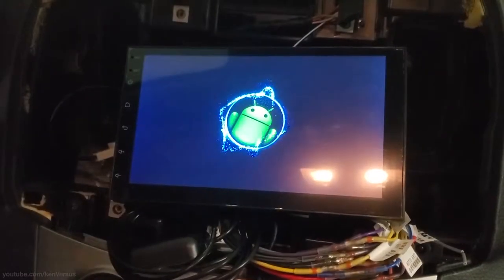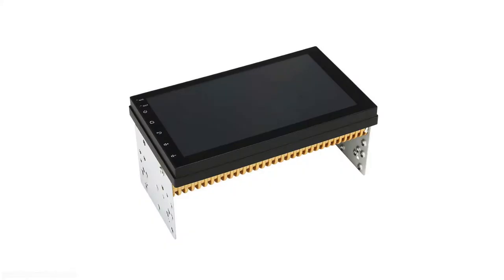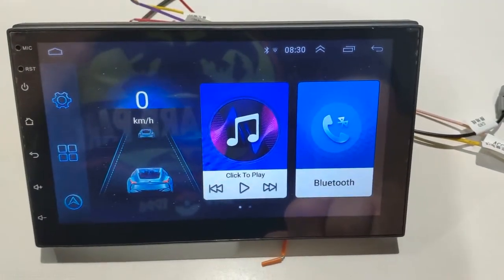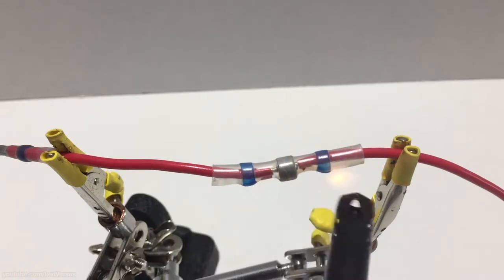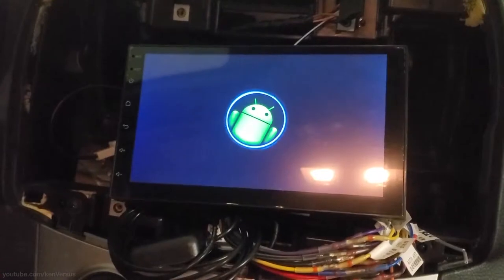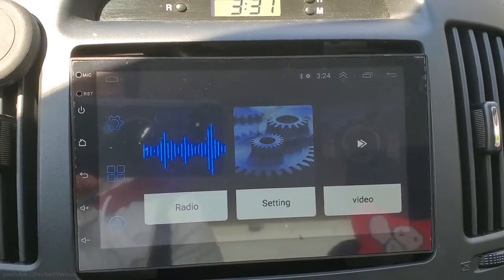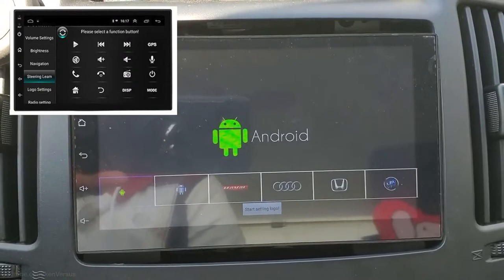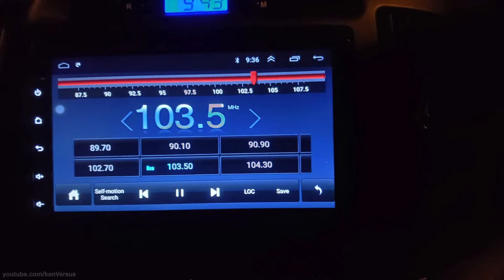Android Car Radio Double DIN Deck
7 Inch Android 8.0 Double Din Stereo Radio